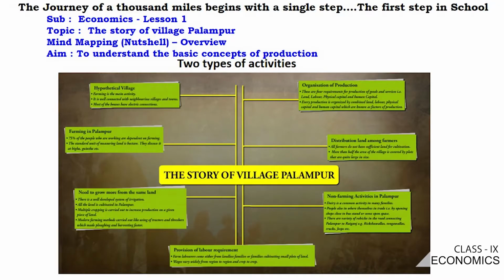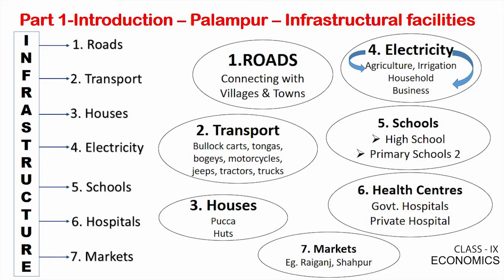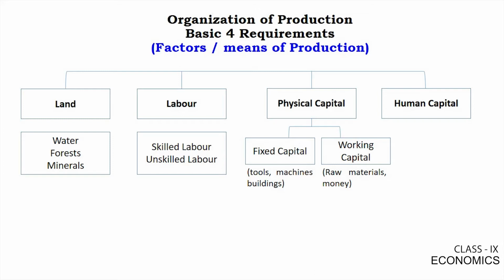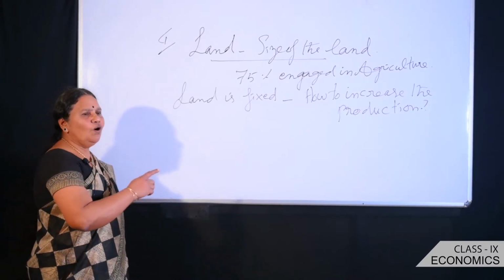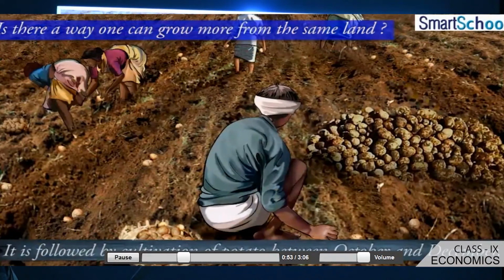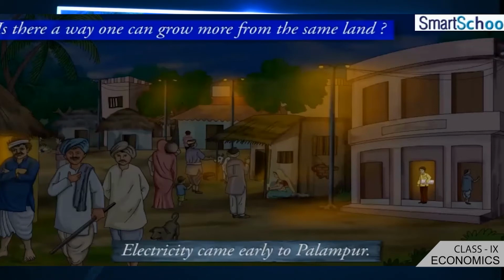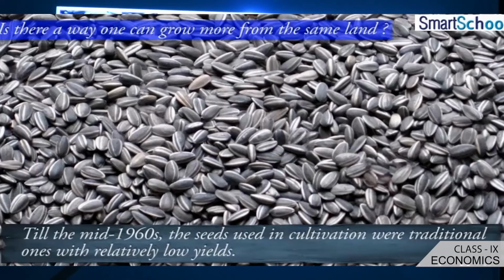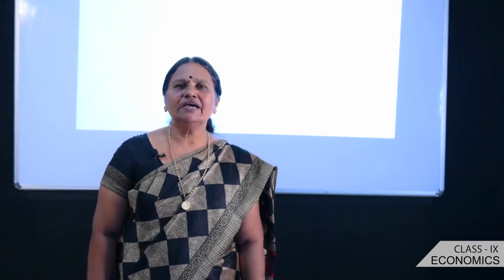Class 9 Economics - The Story of Village Palampur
Teacher : ‍Ms. Vijay laxmi